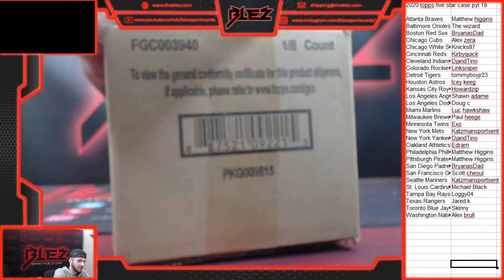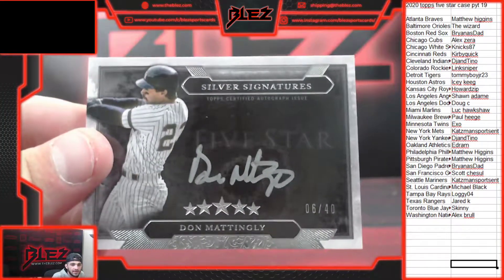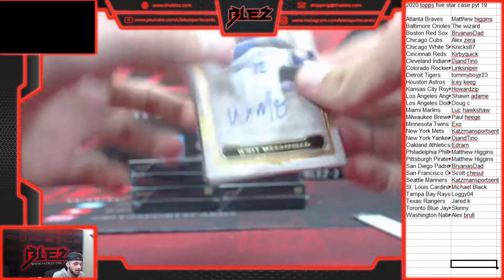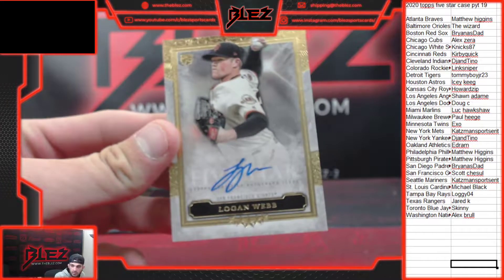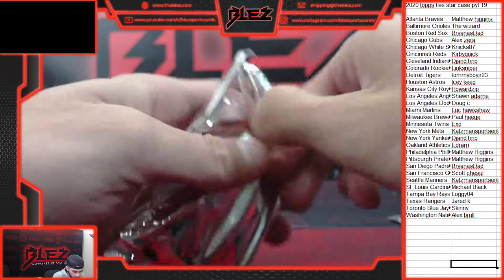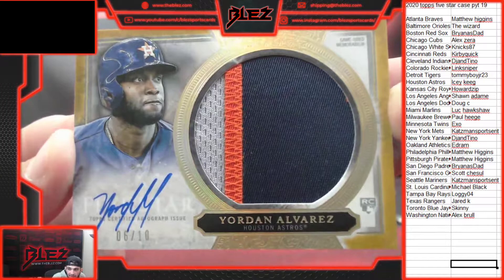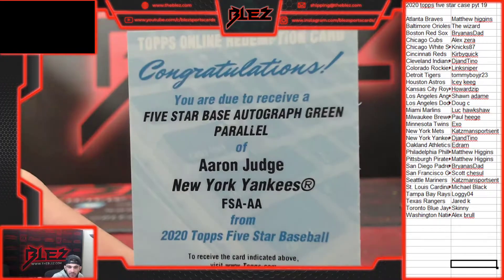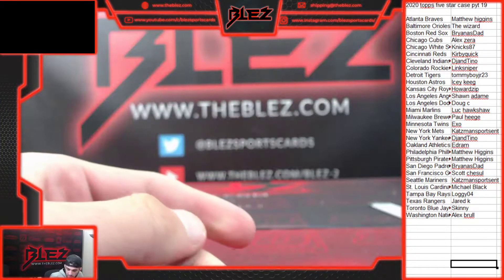2020 topps five star case pyt 19